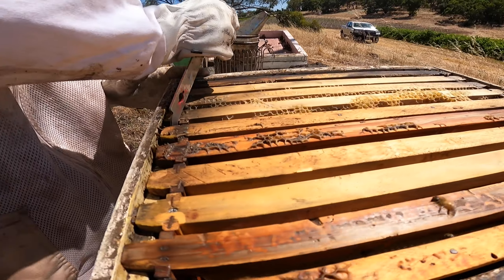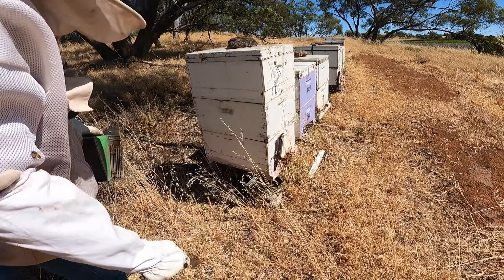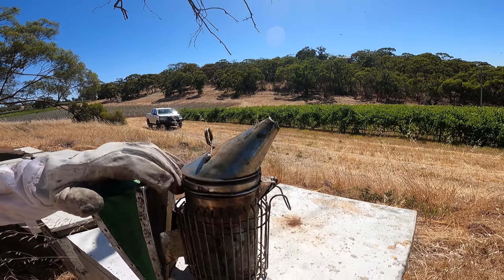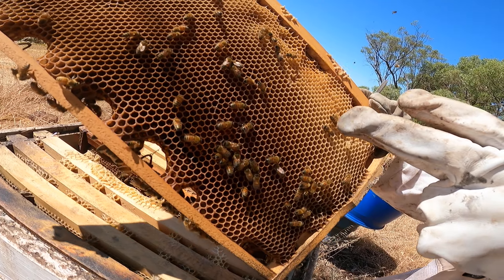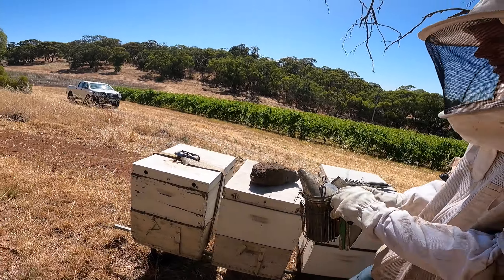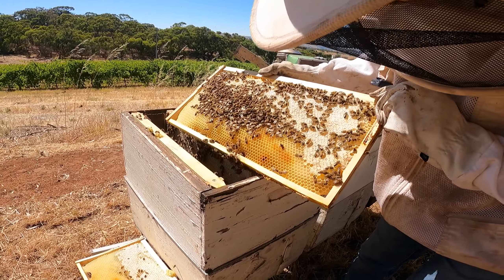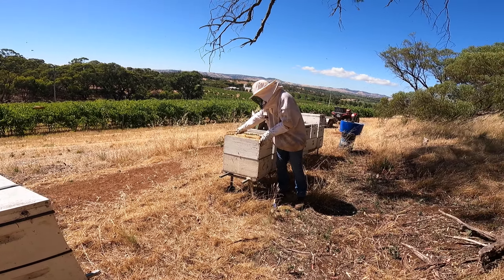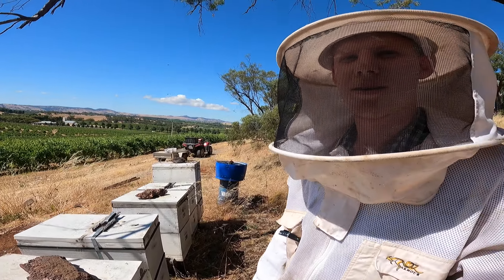Tscharke Bees - EP33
Tscharke's video diary - EP33